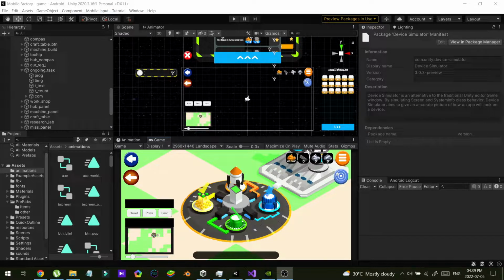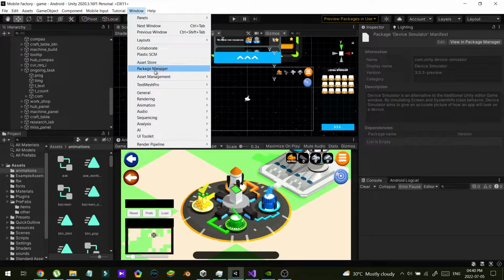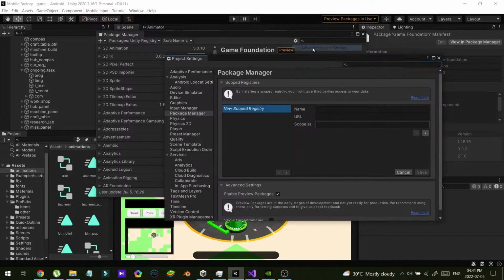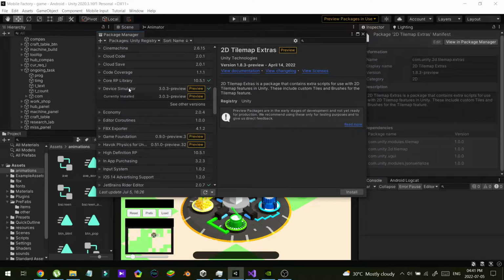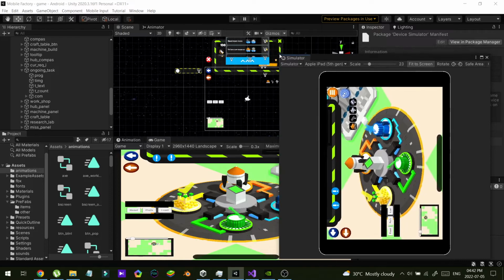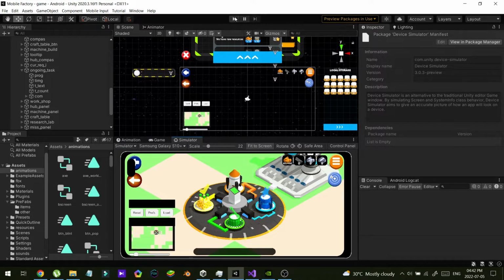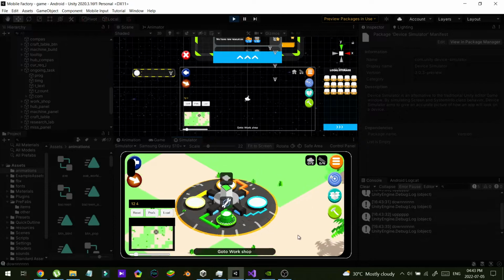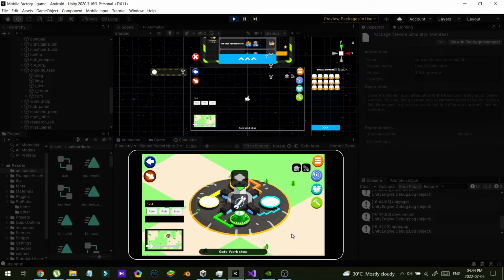Unity 2022 run your mobile game in Unity inbuilt virtual simulator device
Hello guys,

In this video, I will demonstrate how to run your mobile games that you made with unity in a virtual device simulator inside unity.